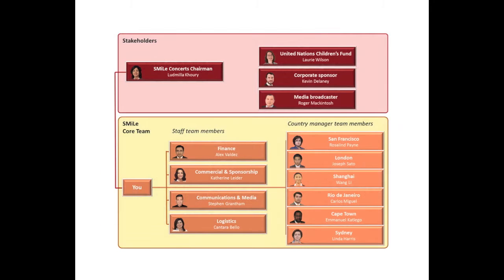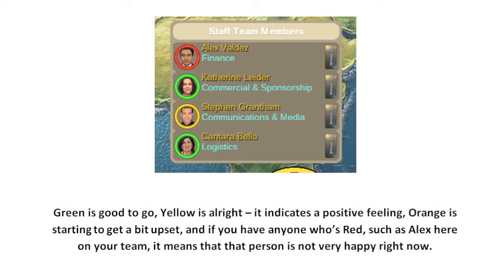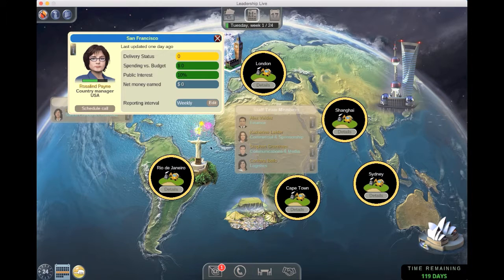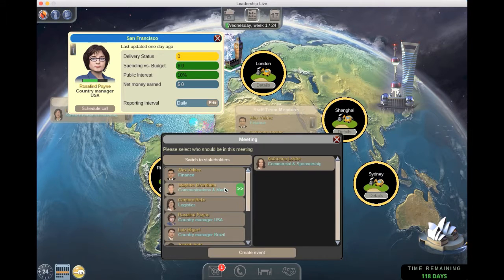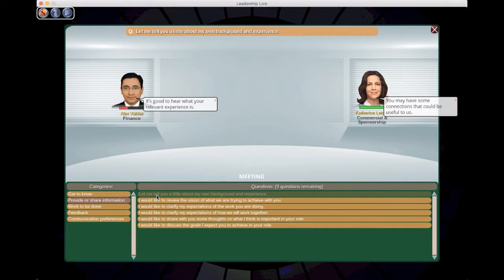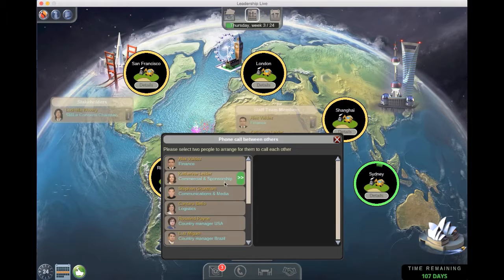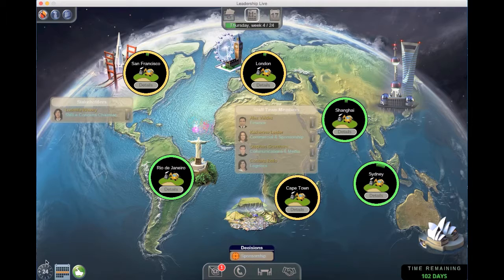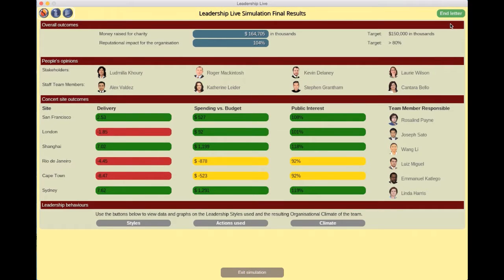Leadership Live Functionality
Your objective is to lead your team and organisation to successfully deliver the six concerts taking place on 14 September in San Francisco, London, Shanghai, Rio de Janeiro, Cape Town, and Sydney while raising as much money for children’s charity as possible. Your performance as a leader will be judged on the criteria of money raised and organisational reputation.